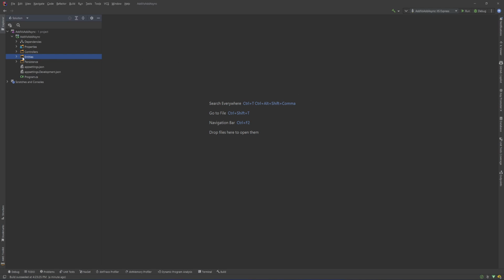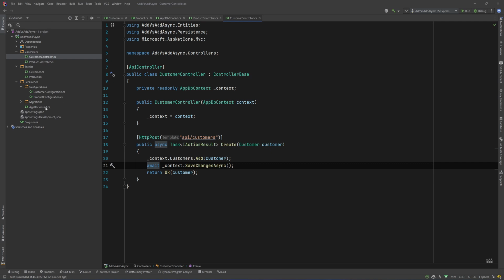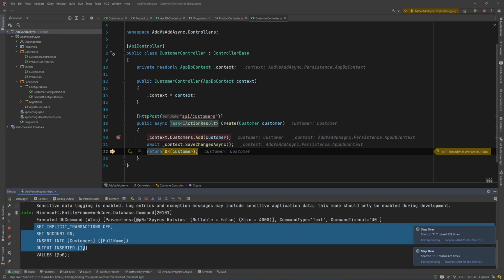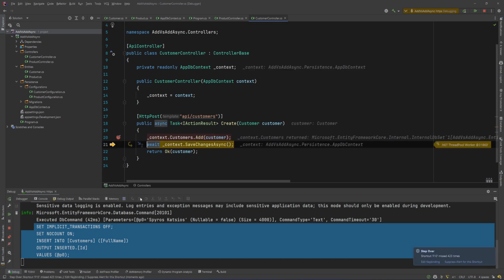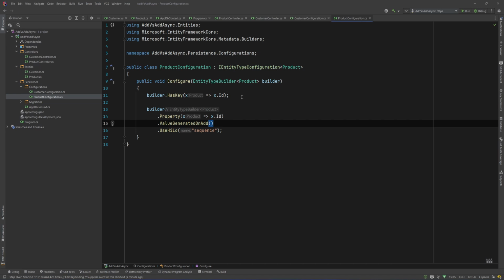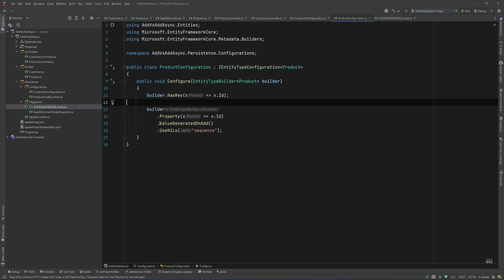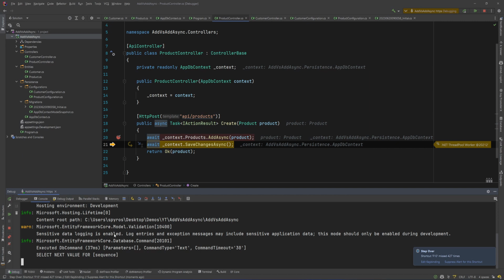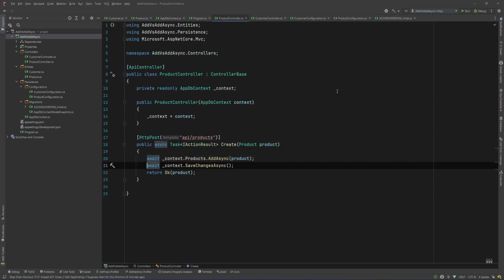Add vs AddAsync - Which one should you use?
Hi there, today we take a look at the Add and the AddAsync methods of Entity Framework.

Chapters:
00:00 : Intro & app overview
01:24 : Add
02:44 : AddAsync
05:02 : Summary